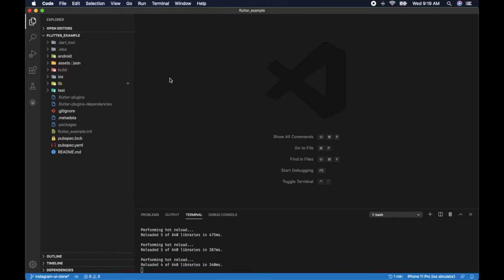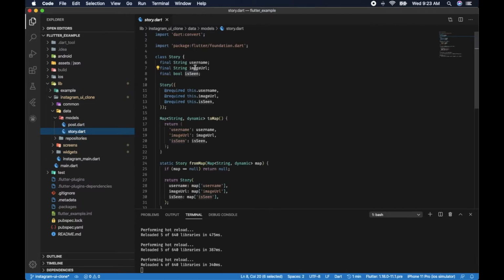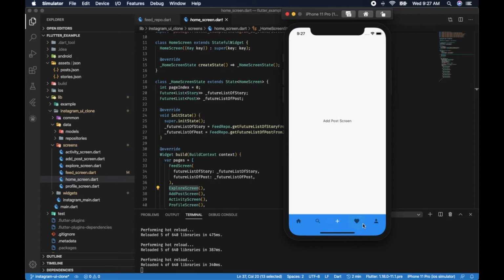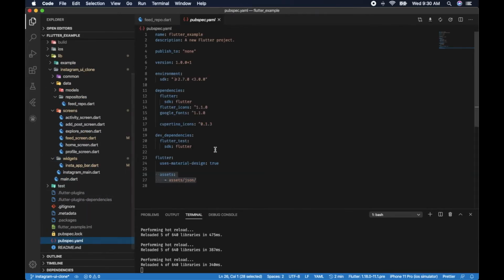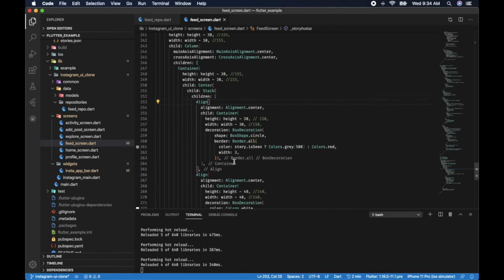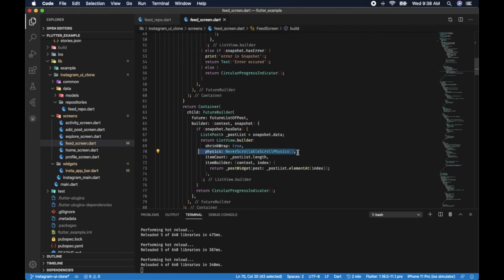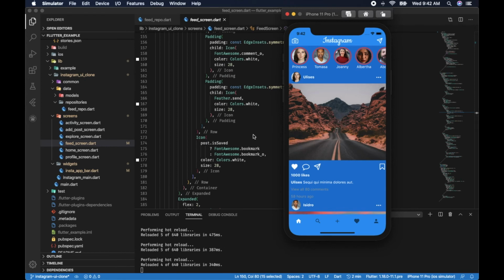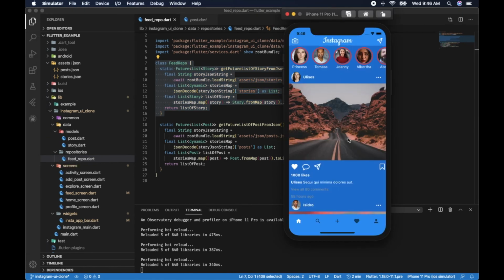iOS Instagram Home UI Clone Flutter | Day 1 of 100daysofcode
Created Instagram Home UI clone using flutter. The home feed is generated dynamically from the JSON file.

The picture used in the project from Unsplash, check it out if you want free high-quality images.